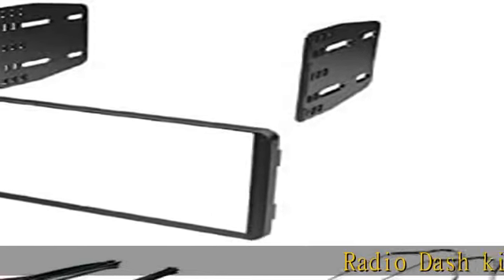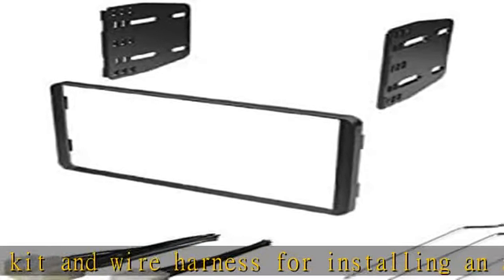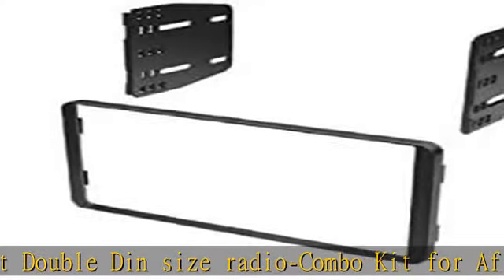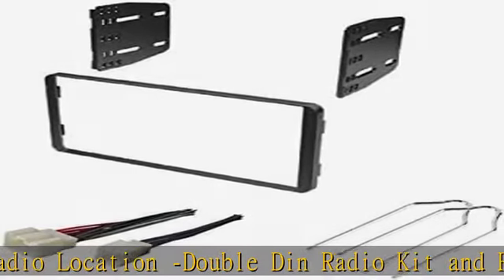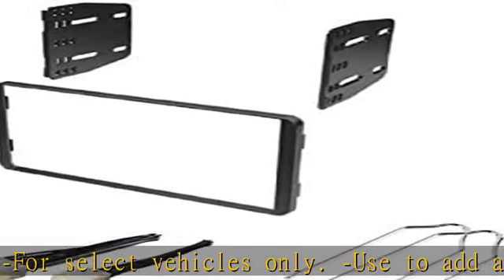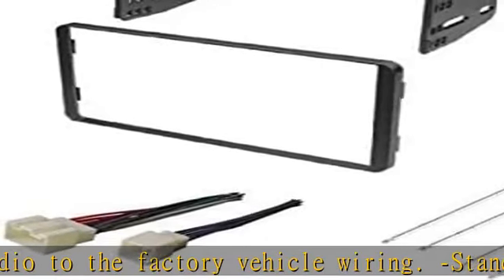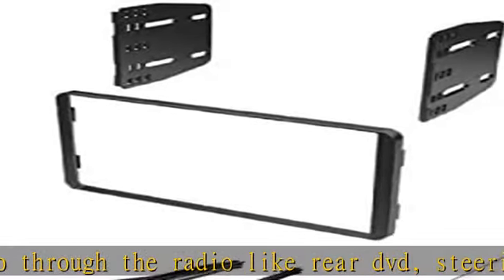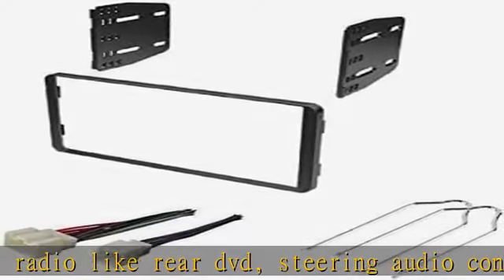ASC Car Stereo Radio Install Dash Kit, Wire Harness, and Radio Tool to Install a Double Din Afterma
ASC Car Stereo Radio Install Dash Kit, Wire Harness, and Radio Tool to Install a Double Din Aftermarket Radio for select Ford Lincoln Mazda Mercury Vehicles - Compatible Vehicles Listed Below